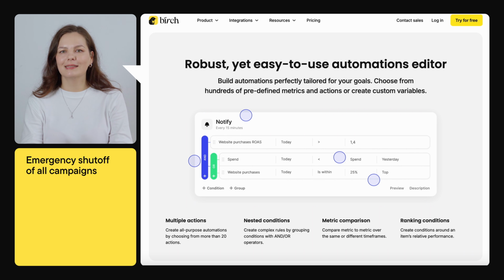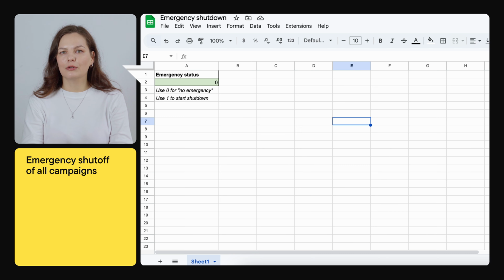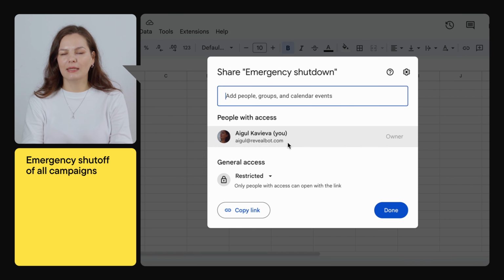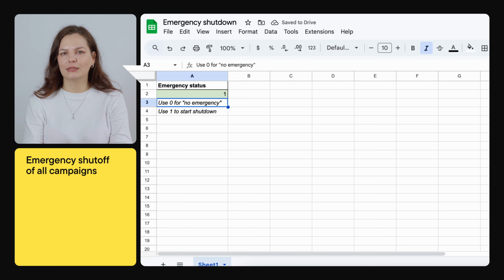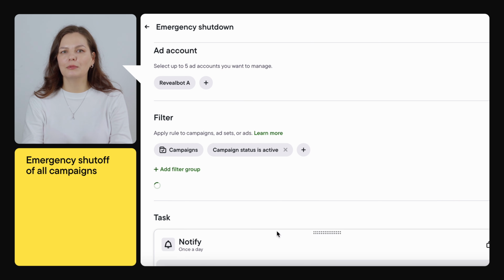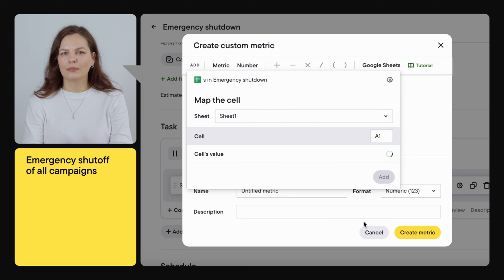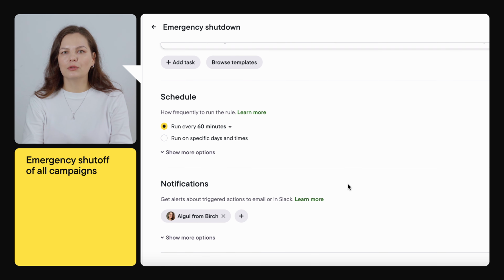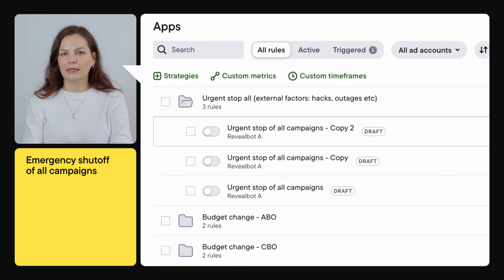Emergency shutoff of all campaigns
🚨 Stop wasting ad spend!
Birch’s emergency shutoff lets you pause all campaigns (Meta, Google, TikTok, Snapchat) in seconds—just update one Google Sheets cell